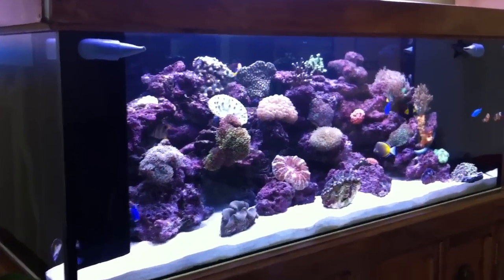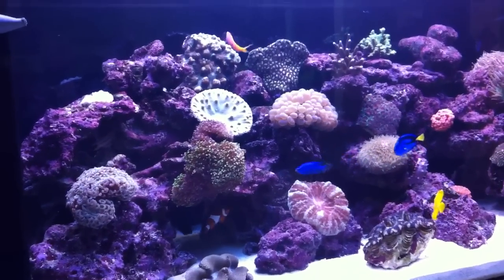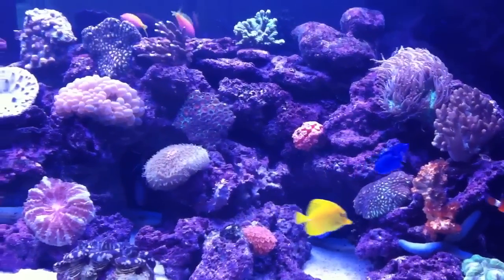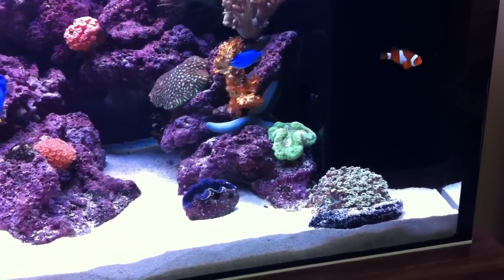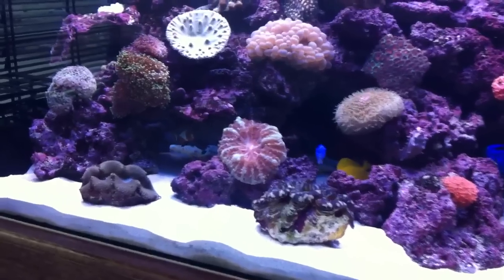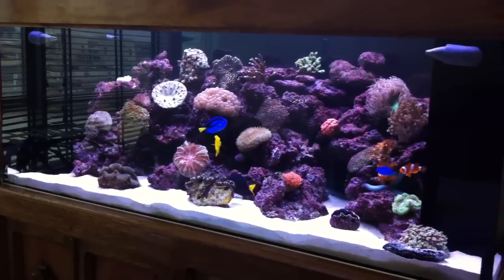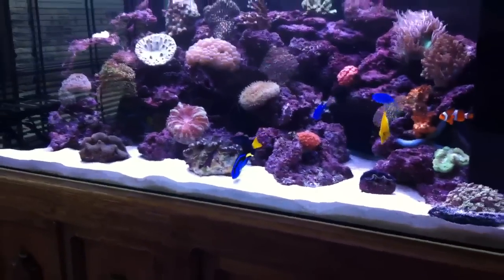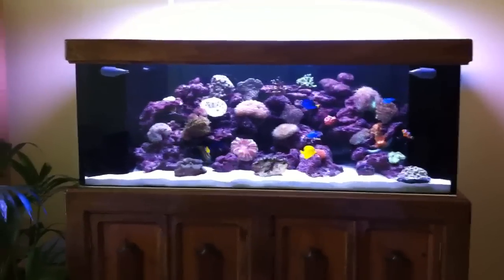Captain's Tank Part 4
Saltwater tank update. 175 gallon reef tank.